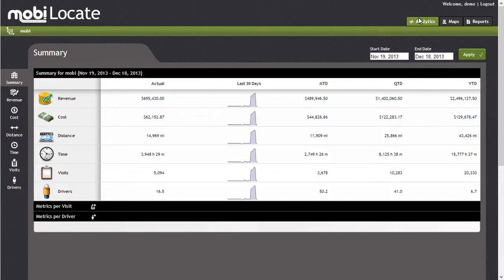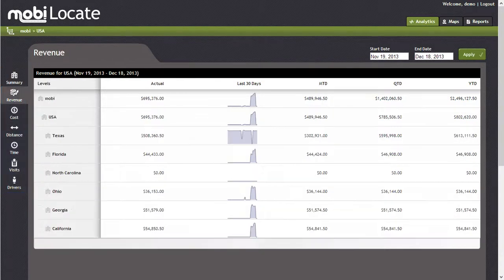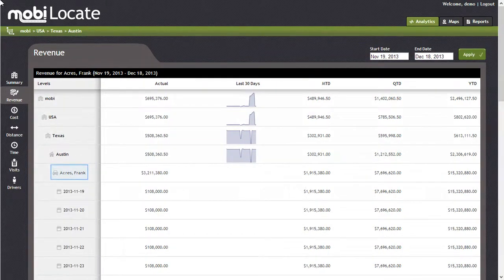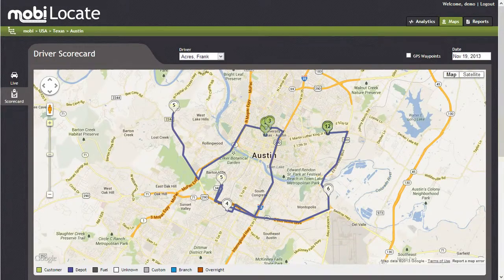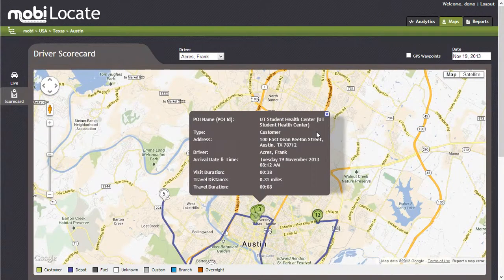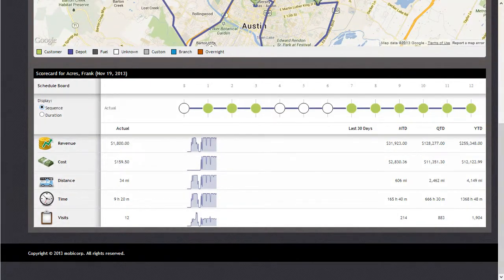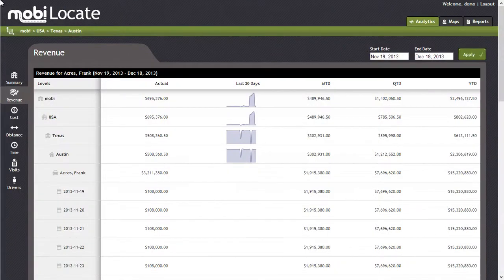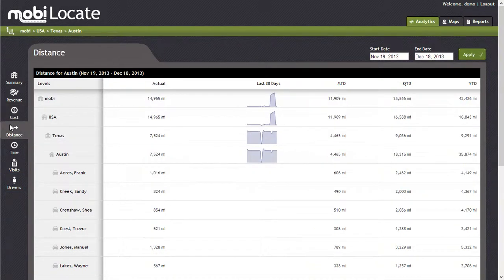mobi.Locate - Analytics Training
This training video will explain the functionality of the Analytics module within mobi.Locate
Welcome To mobi.Locate
Today we are going to look at the Analytics Portion of Mobi Locate, our GPS tracking software. The Analytics portion of the application allows you to view past data to perform investigation and trend analysis at Corporate, Division, Region, Branch, and Driver Levels.
Let's login to mobi.Locate now
Upon logging in to the application you will be presented with three tabs in the upper right hand corner. Let's select the tab labeled "Analytics".

Analytics
Initially you will see a wealth of information at your disposal as the Summary screen is displayed.
This screen gathers the metrics you see here based on the date range provided in the upper right corner.
This date range is fully selectable and allows the user to display only the information for the date range they are concerned with.
The summary screen immediately displays the metrics that are critical to managing the branch location. In this screen you will find Actuals, MTD, QTD, and YTD data for all your key metrics which include:
- Revenue
- Cost
- Distance
- Time
- Visits
- Drivers
Each individual Metric can be further analyzed by selecting one of the metric icons on the far left hand side of the screen.
For example, when we click on revenue, you will notice that data is not only shown for the branch location and each driver, but it is also shown for the Region, Division, and Corporate levels. This will help the branch manager stay involved in the metrics not only for his/her own branch, but see exactly how his/her branch compares to the rest of the company and adds to the company's bottom line.
Let's continue to examine our revenue by selecting a driver.
Upon selecting a driver, you will notice that the screen is updated with dates listed below the drivers vehicle id or name.
In this instance you will see 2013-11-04 which displays the Actual revenue produced for the day and also shows the , MTD, QTD, and YTD totals for the driver.
If we would like to drill further down and see just how that driver was able to earn the amount of revenue listed, we can click on the date.
Upon clicking the date, the application will take us to the complete driver information for the day
- We can see a map of where the driver started the route and the sequence in which the driver stopped at different customer locations.
- Pulling your attention to the bottom of the screen, you will notice that there are colored labels for each type of stop. This helps the management team see what Poi's the driver is stopping at very quickly.
- In this view, we have the ability to Zoom in or out, and view the map in "overview mode" or "satellite mode" and recently we have added the driver aspect view which shows the road as the driver would see it traveling from point to point throughout the day.
o We also have the ability to click on one of the "vehicle stops" for additional details.
o Let's select a stop now.
 When selecting a stop, mobi.locate GPS tracking software will show us the:
• POI: Point of Interest ID if available. This could be a customers name, or simply the store / gas station name the driver is stopped at. This information can be uploaded into our system through a simple spreadsheet.
• POI Type: This could have a label such as "customer , fuel station, or Depot"
• We will also see the address of the location, the driver number, arrival date and time as well as the visit and travel durations
o As we scroll down, beneath the map you will find the drivers scorecard for the day.
o The drivers score card shows the schedule board for day which includes
 When the driver left in the morning
 What customers the driver visited
 The amount of drive time to each stop
 And if you mouse over one of the stops, you will find
• The Name, type of stop, address and duration of the stop
 The radio button to the left allows you to see this information in both duration and sequence views.
o Beneath the schedule board, you will see additional metrics that not only show us the actuals for the day, but also total the Month To date, Quarter to date, and year to date.
o This information will help you to manager your drivers efficiently helping them to achieve revenue targets, reduce drive time and overtime for each period displayed.
If we go back to the analytics tab in the upper right hand corner of the screen, you will notice that it brings us right back to the Summary screen showing the revenue information where we left off.
We can also select the any of the other metrics icons on the far left hand side of the screen to analyze the data and view the current branch details alongside the Region, Division, and Corporate metrics, giving you complete insight into your organization.

Check out more info about our GPS tracking software on our website!